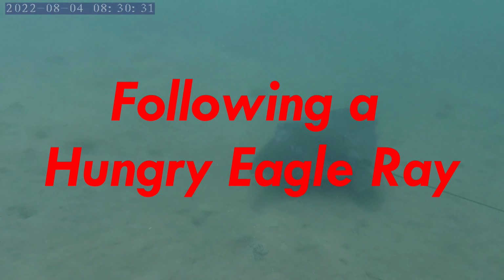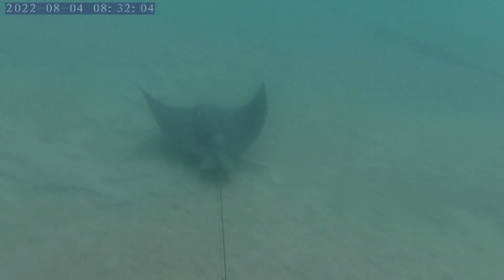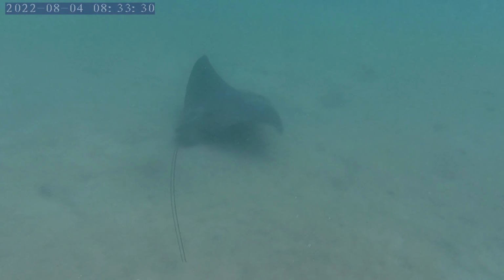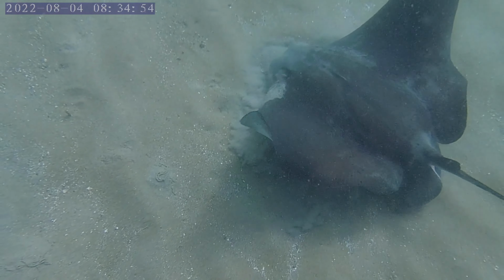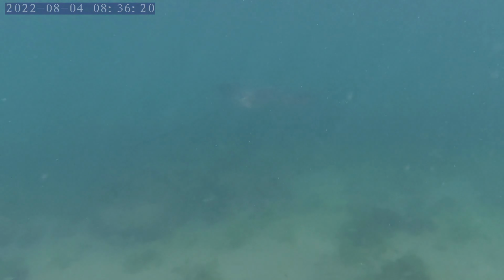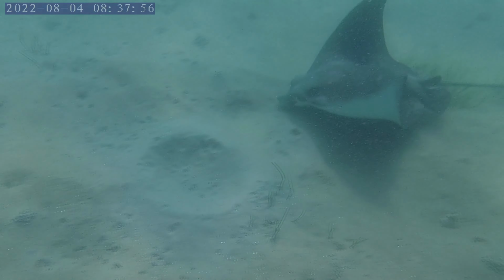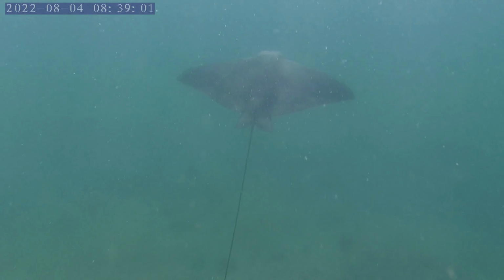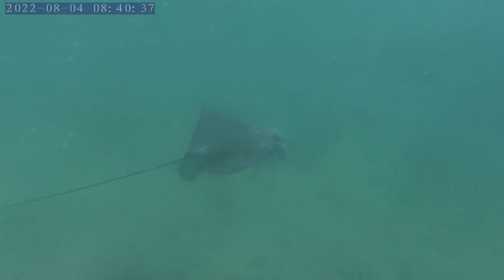Following a Hungry Eagle Ray - ナルトビエイ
This is a Naru Eagle Ray. Scientific name:
Aetobatus narutobiei. Japanese name: ナルトビエイ. Size: Approximately 1.1 meters (3.6 feet) wide. Water temperature: 28C (82F). Location: Along the shore, in water 2 to 3 meters deep, next to Suma Fishing Park (Kobe, Japan):

A New Species of Eagle Ray Aetobatus narutobiei from the Northwest Pacific: An Example of the Critical Role Taxonomy Plays in Fisheries and Ecological Sciences
William T. White, Keisuke Furumitsu, and Atsuko Yamaguchi

WARNING: GOOGLE TRANSLATED
警告: Google 翻訳済み

ナルイーグルエイです。 学名：
 Aetobatus narutobiei。 和名：ナルトビエイ。 サイズ：幅約1.1メートル（3.6フィート）。 水温: 28C (82F)。 場所：海岸沿い、水深2～3m、須磨フィッシングパーク (神戸市)

 北西太平洋産イーグルエイ Aetobatus narutobiei の新種：漁業と生態学における分類学の重要な役割の例
 ウィリアム・T・ホワイト、古光啓介、山口敦子